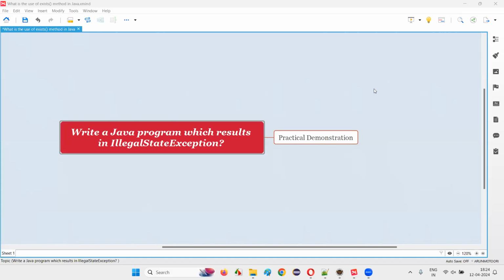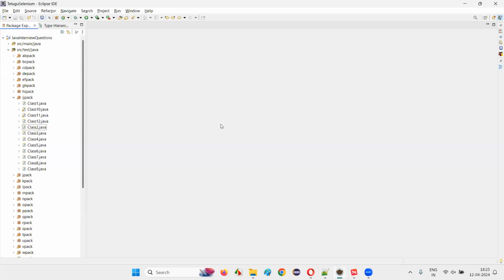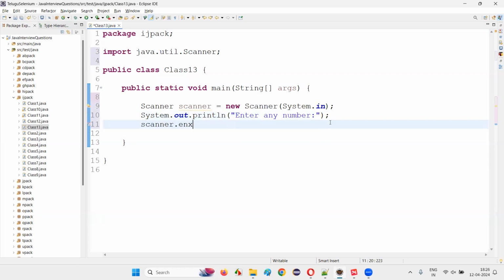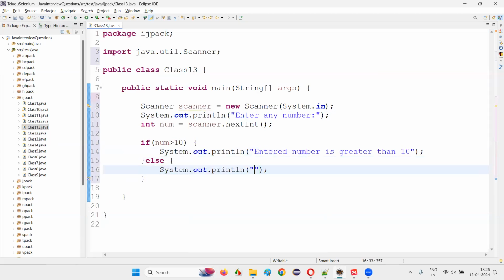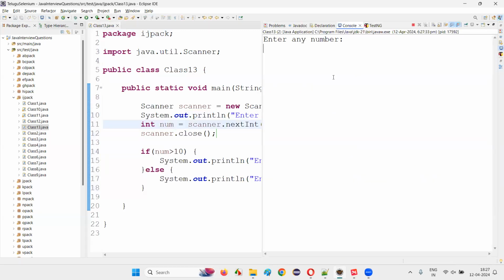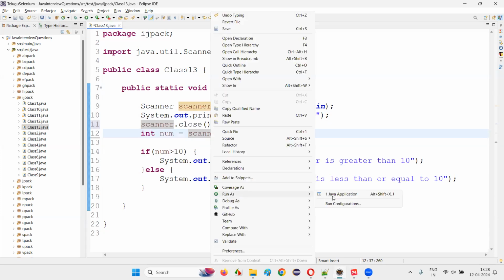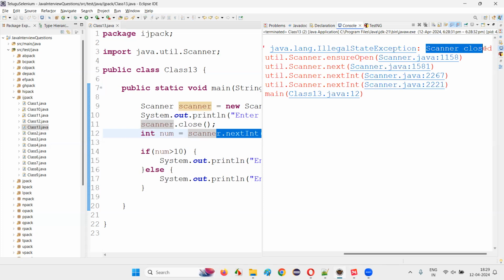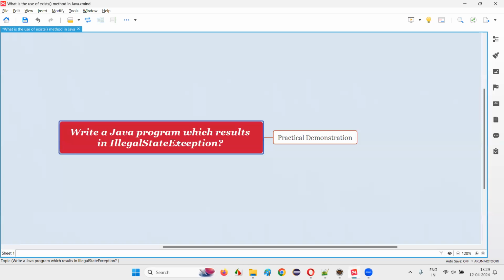Write a Java program which results in IllegalStateException (Core Java Interview Question #375)